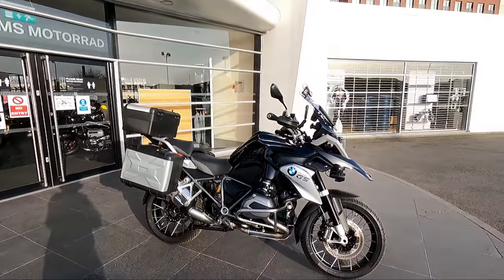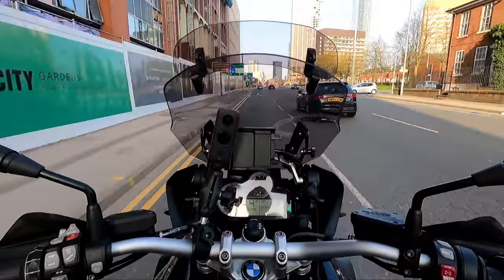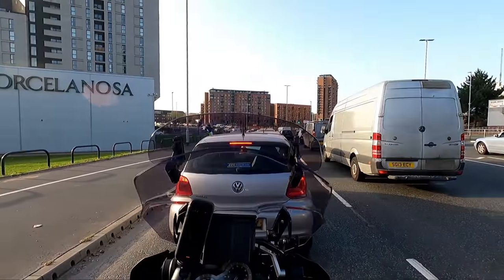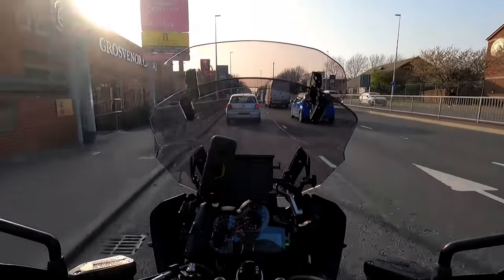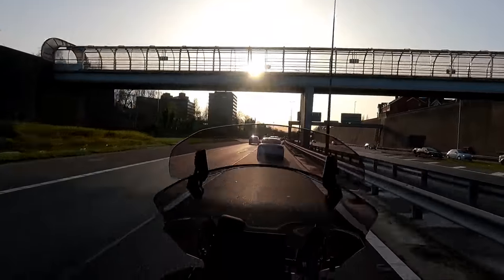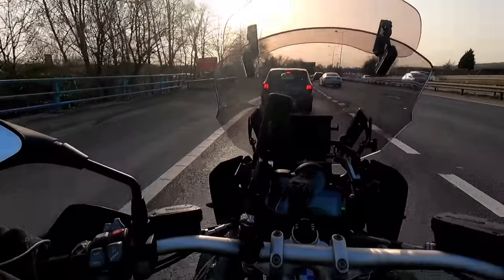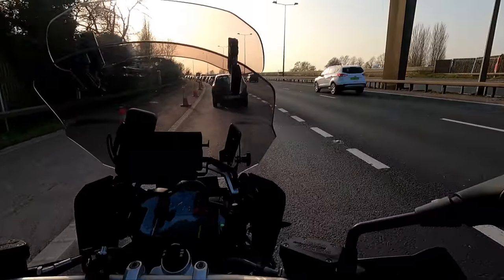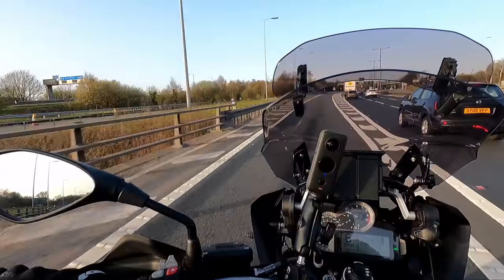First ride home on my 2016 BMW R 1200 GS TE // Is it everything I hoped it would be? 🤔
The GSs maiden voyage... and I thought i'd bring you all along!

When I revealed my new bike to you all on here, many of you thought it was an April Fools!

Well, it wasn't and my short arse did actually purchase a full fat 🥛 standard sized GS as my new toy.

Let me know what you think about the GS  the comments below!!!

Stay frosty 🍦

Usernamekate 🏁

2. Like or Dislike 👍👎

3. Comment ✍

5. Share my vlogs with your mates, whether it's through WhatsApp, Facebook Messenger, Email etc 👨‍💻

6. If you're listening to me ramble on whilst sat on the loo... watch the ads if you aren't in a rush 💩